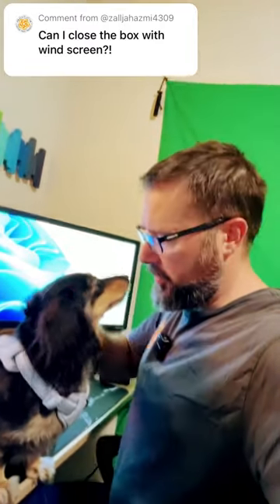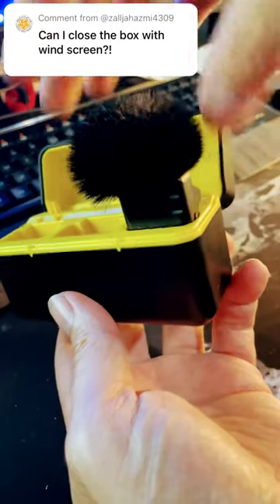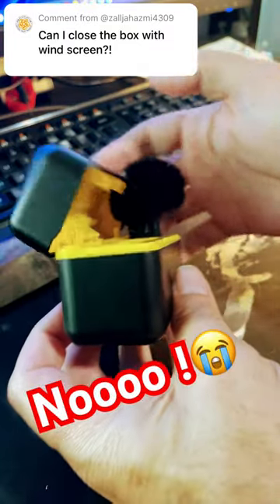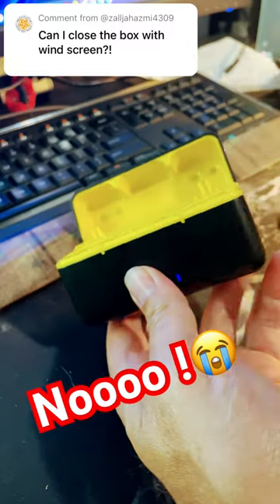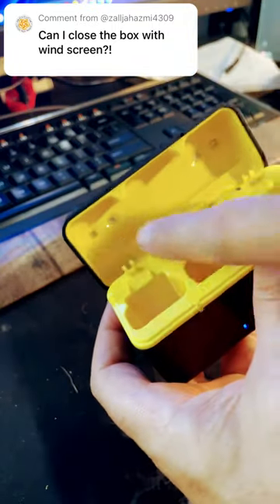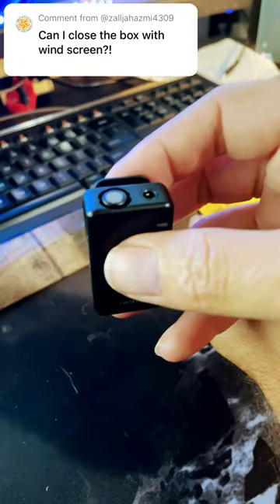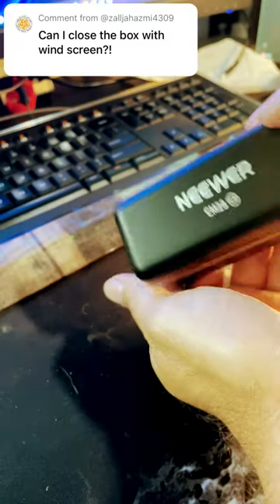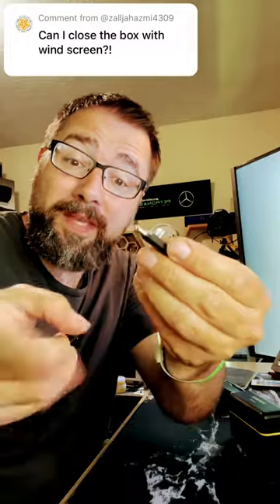NEEWER CM28 / FULAIM X5 microphone 🎙️ test. Answering your questions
Owners of the NEEWER cm28 and Anyone who has purchased a wireless microphone for content creation, videography, photography knows that trying to get the most out of your gadget is important.

With this wireless lavaliere microphone ( same as the FULAIM x5 ) may already be wondering what I am, how do we buy replacement parts?